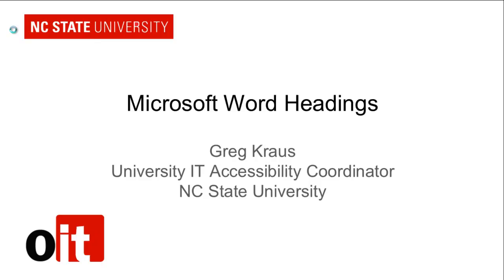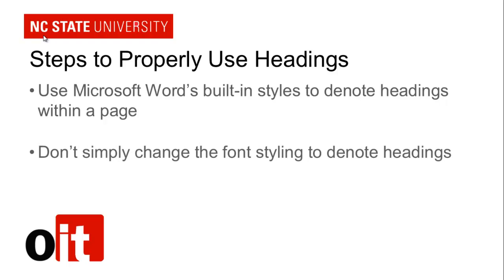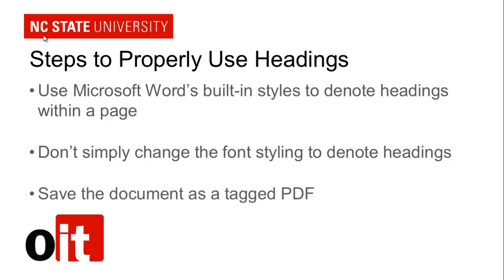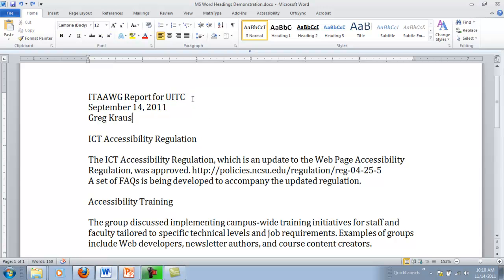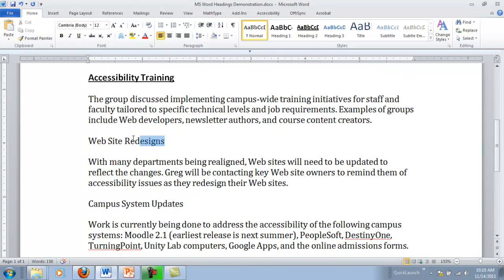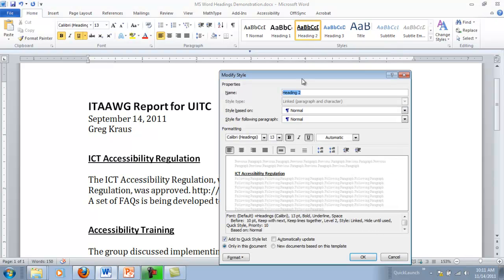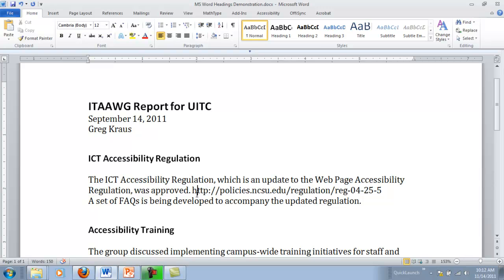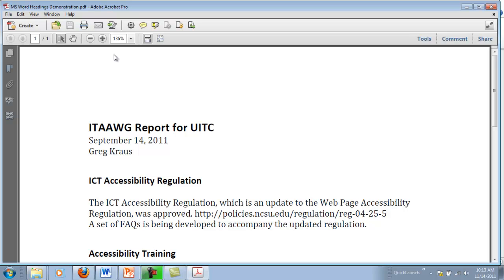Microsoft Word Headings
In Microsoft Word you can define headings to denote the
different sections of your document. This is different than just
making certain text bigger and bolder to denote a new section. Proper
use of headings greatly aids in accessibility and in document design
consistency and maintainability.